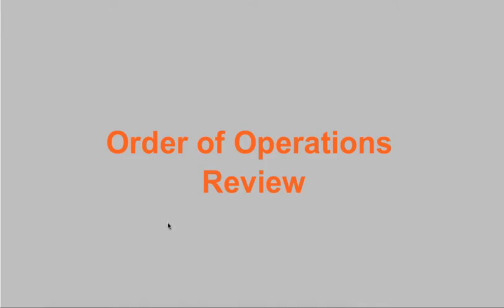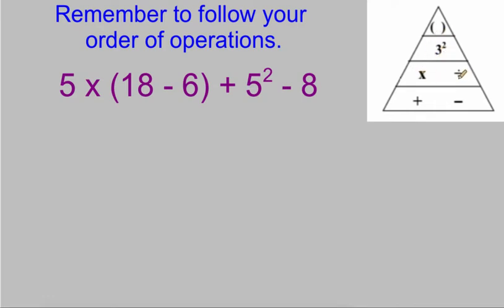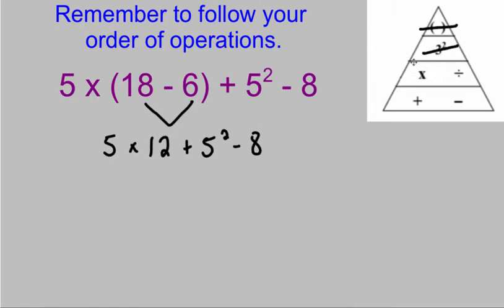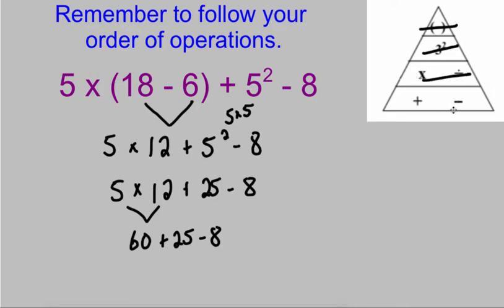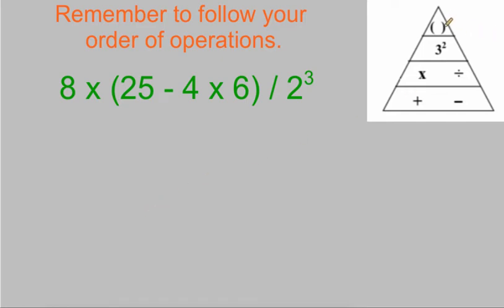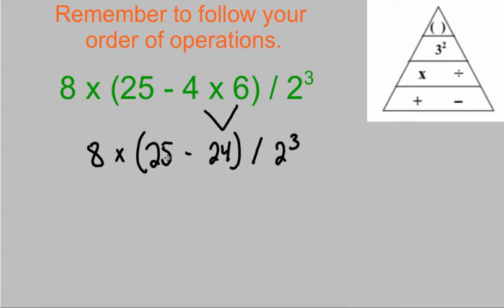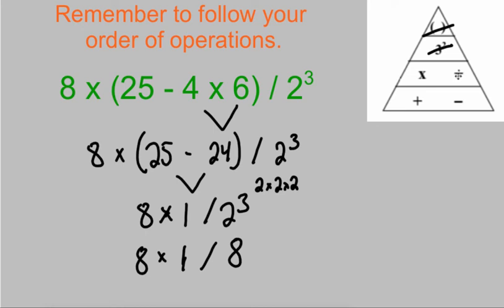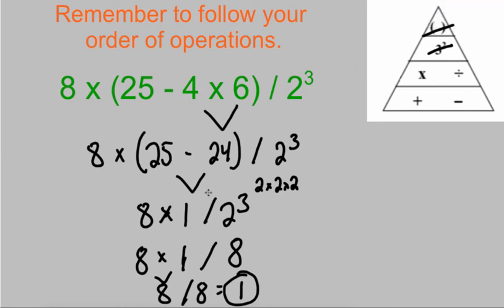Order of Operations Review video